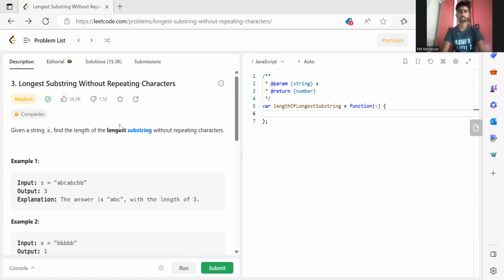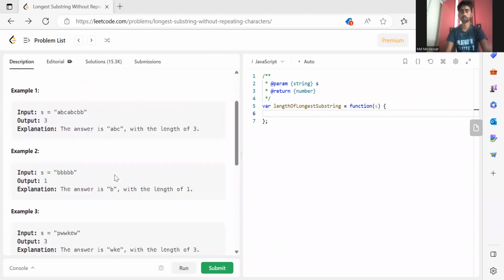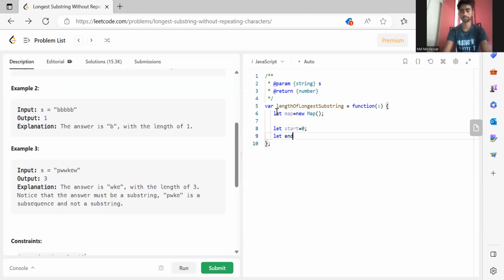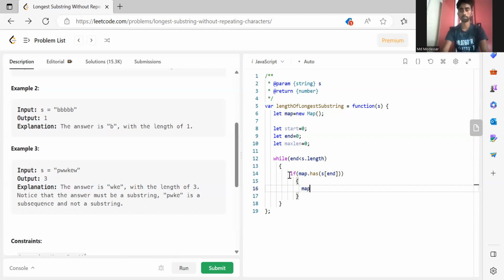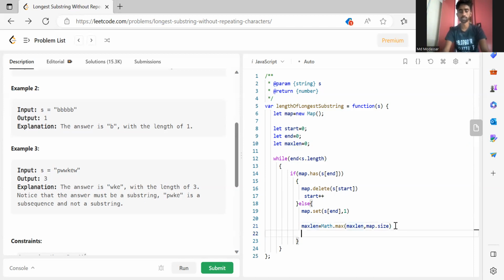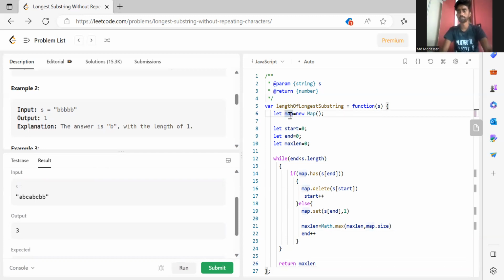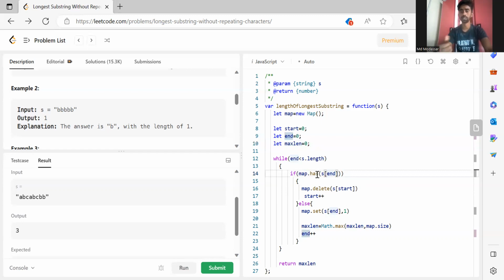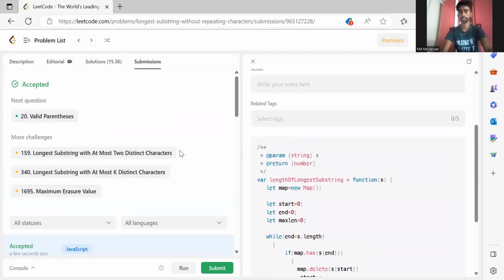Longest Substring Without Repeating Characters | longest repeating character replacement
3.Longest Substring Without Repeating Characters

same queries
3.Longest Substring Without Repeating Characters